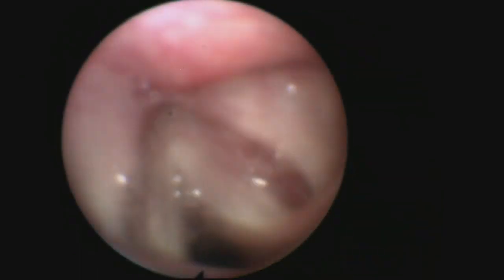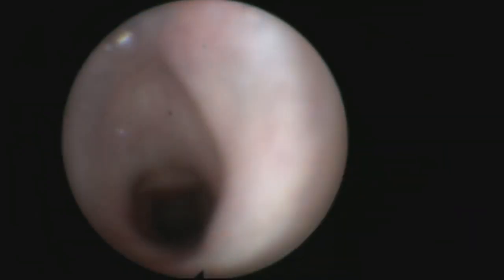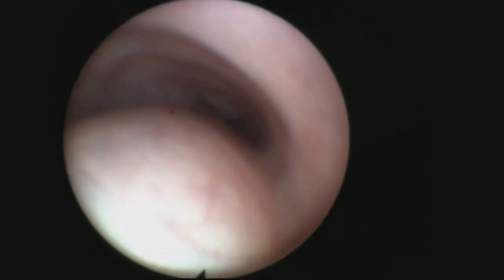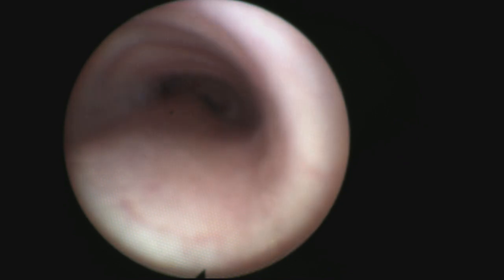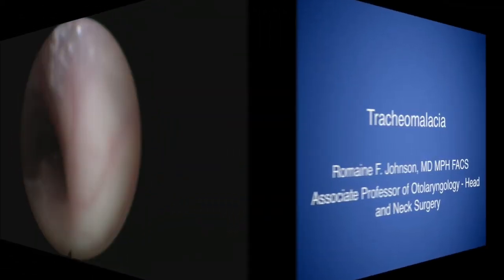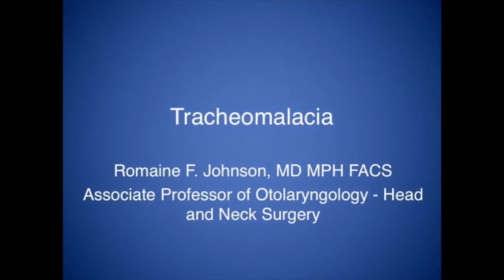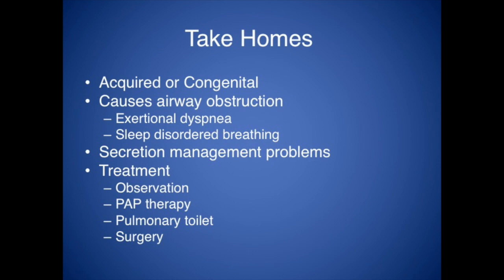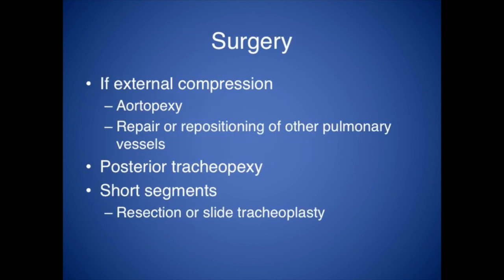Quick Overview of Tracheomalacia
Tracheomalacia